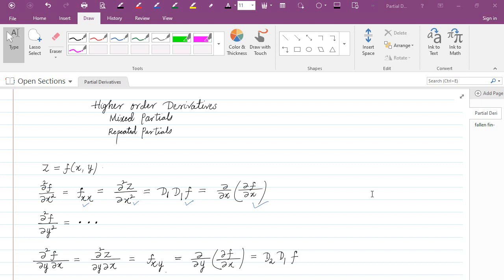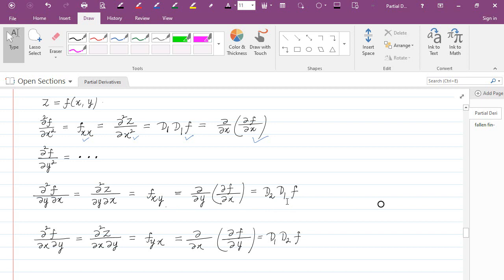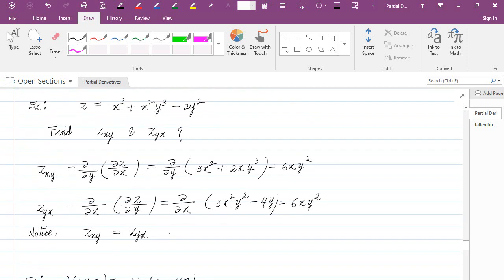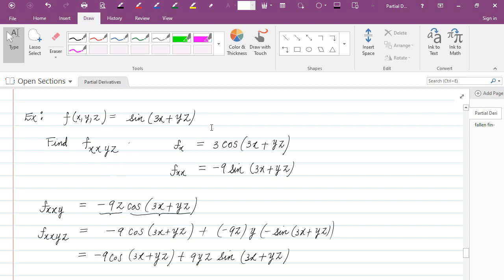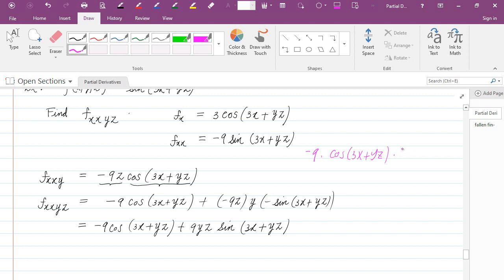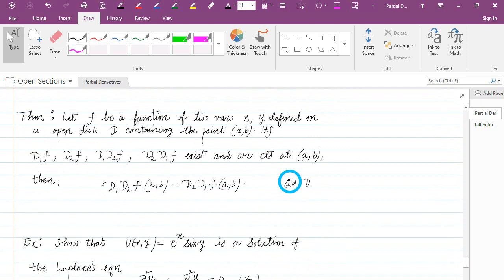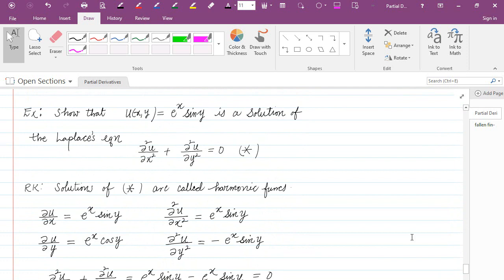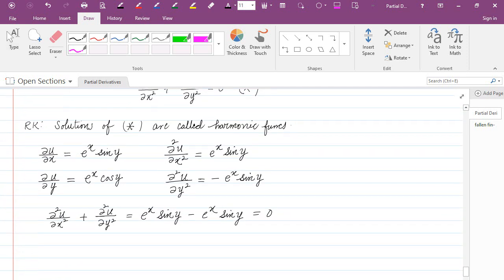V4 14.3 Higher Order Partial Derivatives